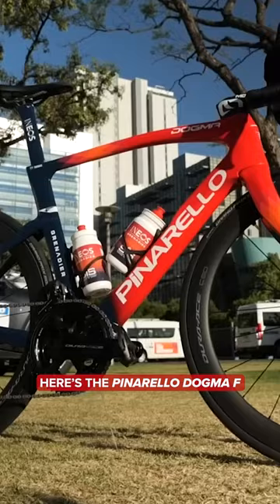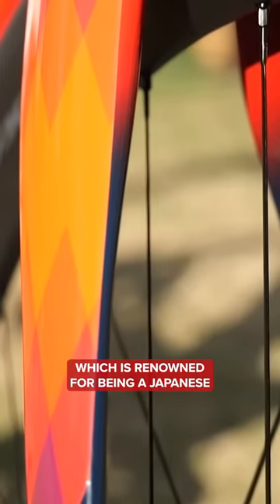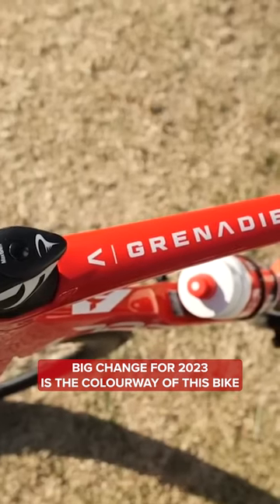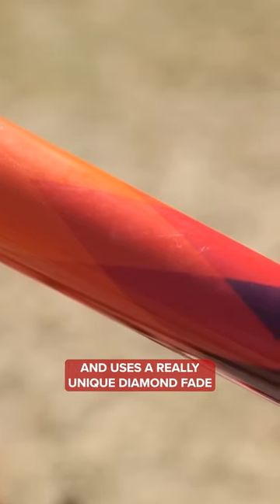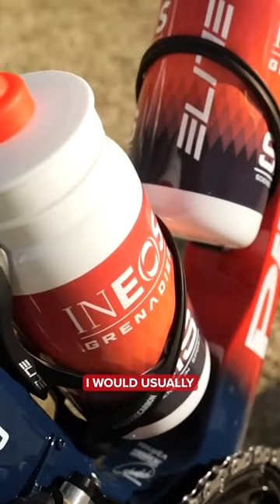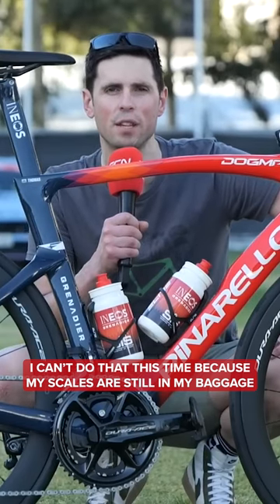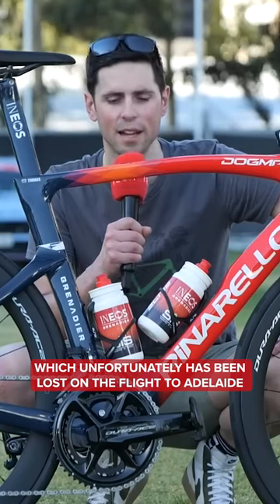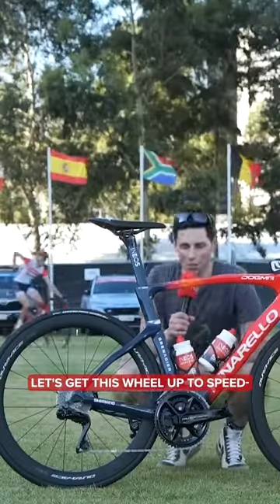Pinarello Dogma F Pro Bike Check 🔥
Geraint Thomas’ 2023 Pinarello Dogma F 🔥🏴󠁧󠁢󠁷󠁬󠁳󠁿

A closer look at the Ineos Grenadiers’ 2023 team issue bike 👀